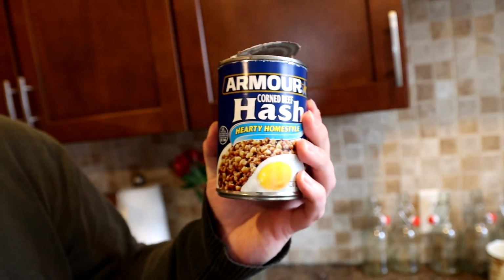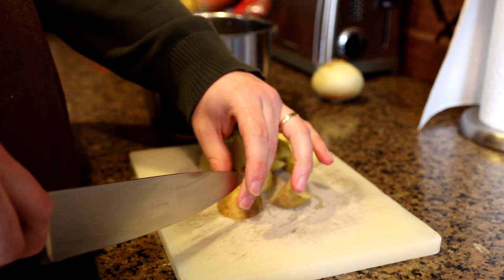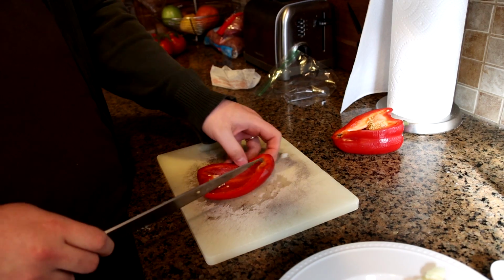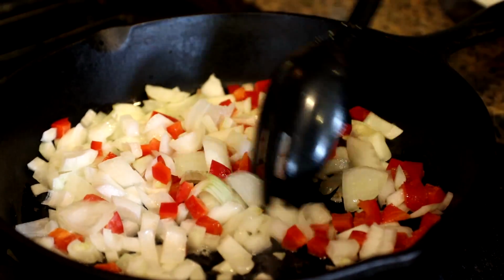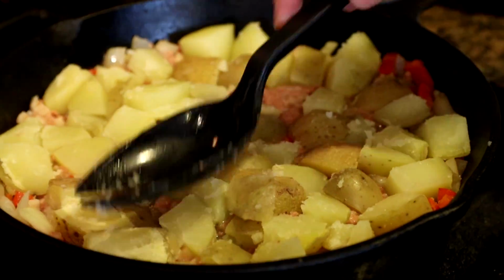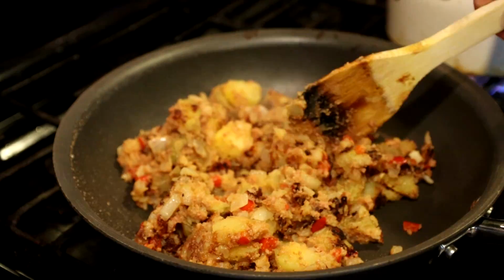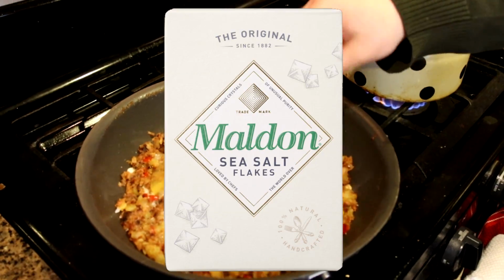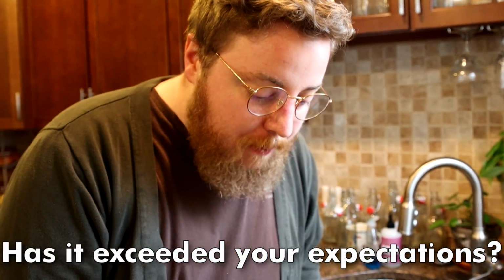How to Make Corned Beef Hash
INGREDIENTS:
1 tin of Corned Beef
At least 5 Yukon Gold Potatoes
Water
1 Onion
Half a Red Bell Pepper
1 knob of Butter
More Butter
Pepper
Paprika
Mustard Powder
Even more Butter
Garlic Powder
Onion Powder
(Ramp) Vinegar
4 Eggs

Serve with Hot Sauce and/or Sour Cream